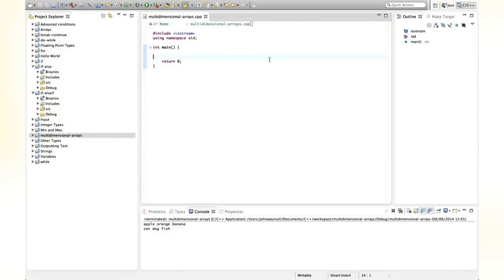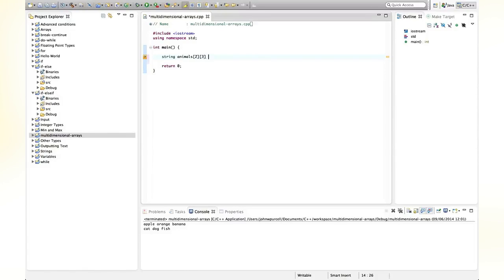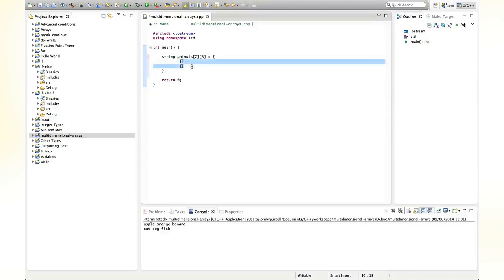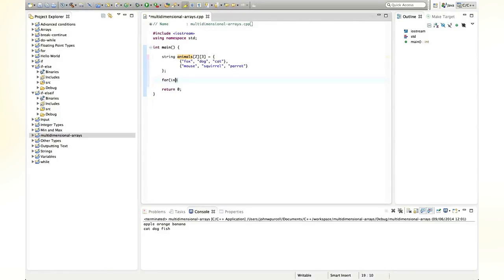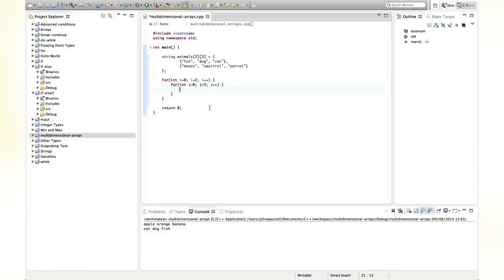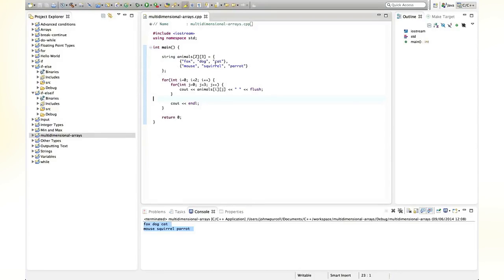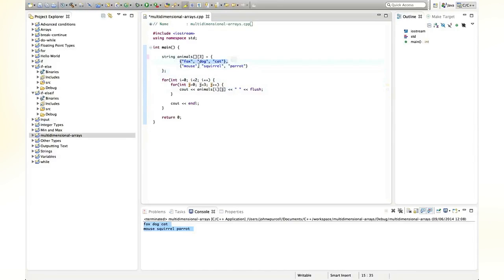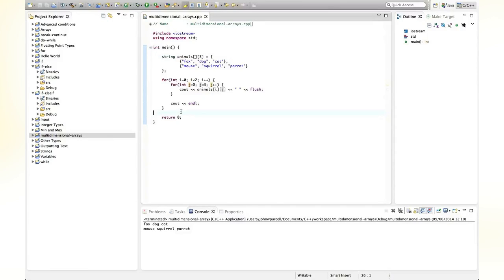C++Tutorial for Beginners 21 - Multidimensional Arrays